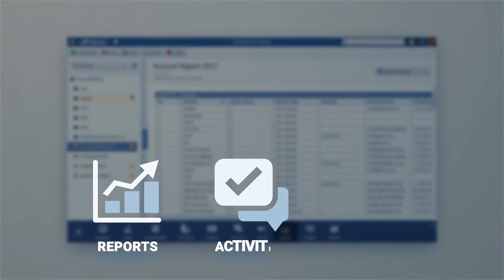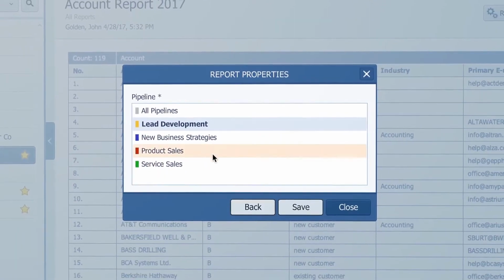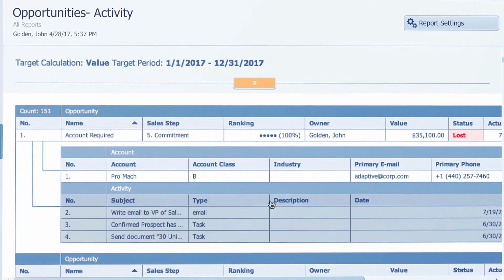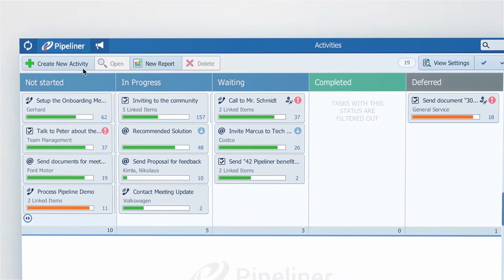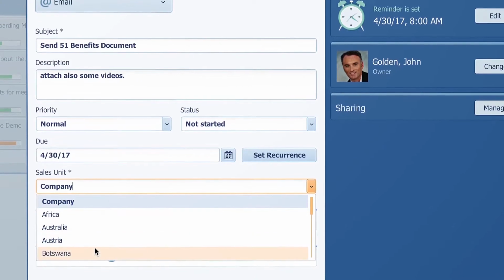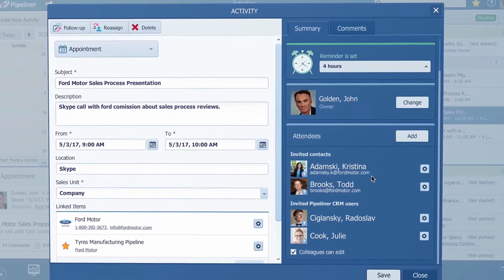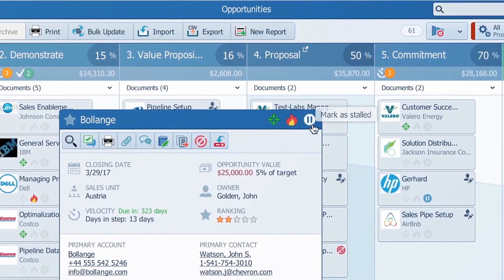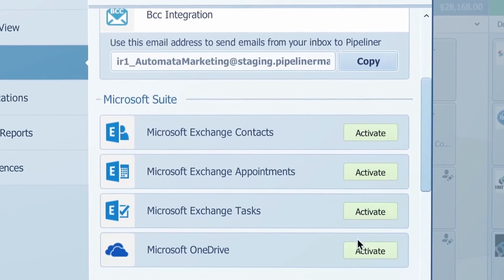What's New with Pipeliner CRM Chronology Release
There are 3 main Pipeliner enhancements, all part of Pipeliner’s new exciting Chronology release, that we are going to cover in this video.

Advanced reports, sales activities and opportunities labels.

You can also export your lost Leads or Opportunities from the Archive as CSV or Excel Workbook files for further loss analysis.

And lastly, you can now easily sync Pipeliner with the Microsoft Suite for faster contact, activity and document management.

With Pipeliner CRM, it can be done with just a few clicks. See for yourself!